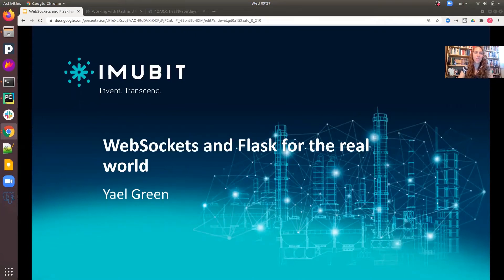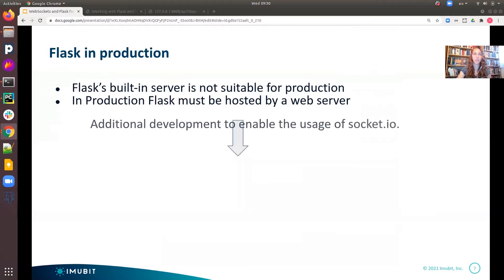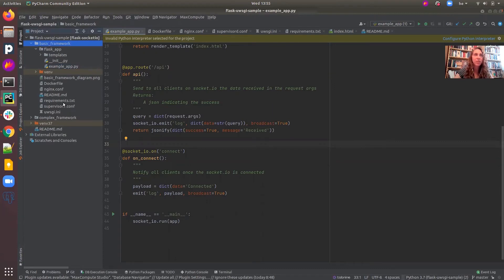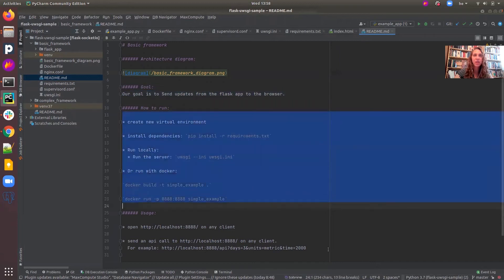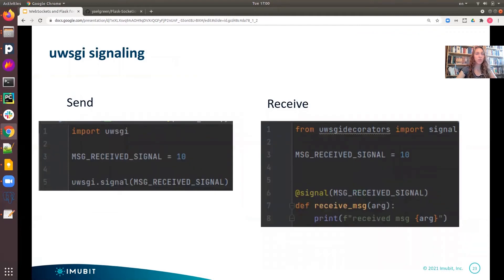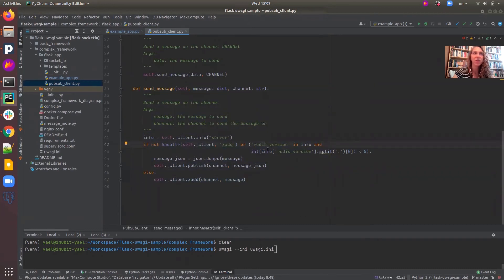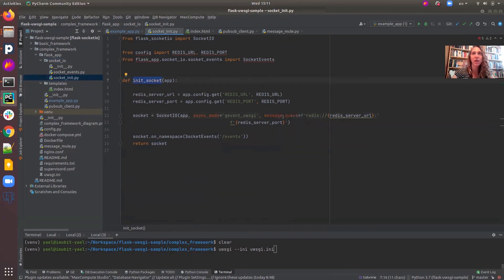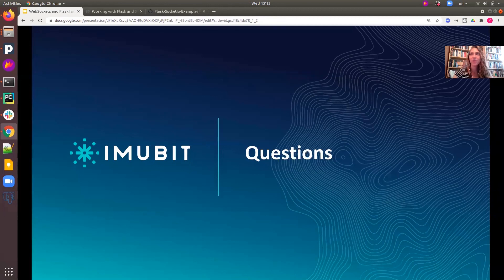Yael Green: WebSockets and Flask for the real world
Target audience – Developers

Implementing a Flask realtime web application for production isn’t as easy as it seems.
Learn how to use Redis Pub/Sub, Ngnix, uWSGI, signaling, unix socket, mule process, socket.io and more to create a robust realtime app.

socket.io enables real-time, bidirectional, event-based communication between the browser and the server.
Ideally Pythonists running a Flask application would simply use the Flask-SocketIO library, yet Flask alone is not suitable for production and must be hosted by a real web server. Thus requiring additional development to enable the usage of socket.io.

Our Framework consists of a uWSGI server running Flask instances and other services behind a Nginx proxy. We will share a full working solution of a framework setup that supports Flask realtime web application in production.

The framework includes Redis Pub/Sub to publish events from any service, a mule service to listen to events, uWSGI signaling to notify all workers, socket.io on a Redis backend to allow lazy-apps, a new Nginx mapping and another http listener in the uWSGI server.